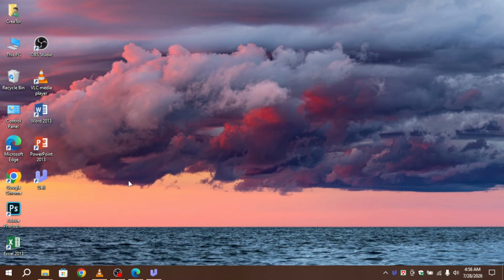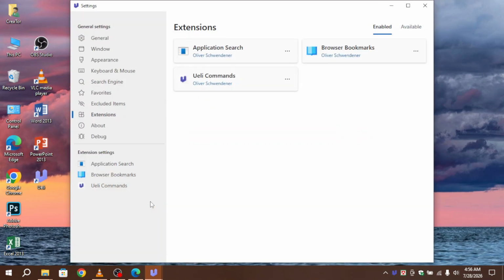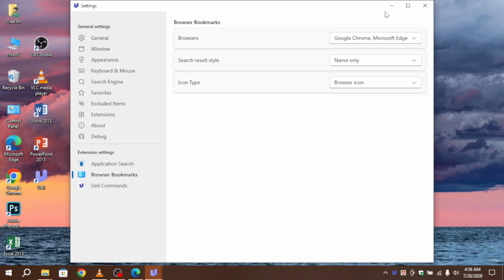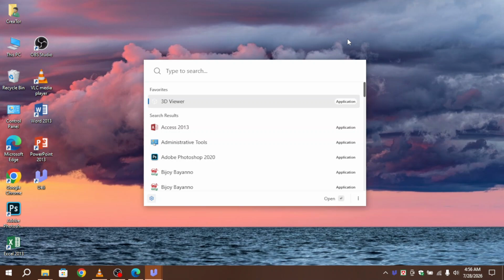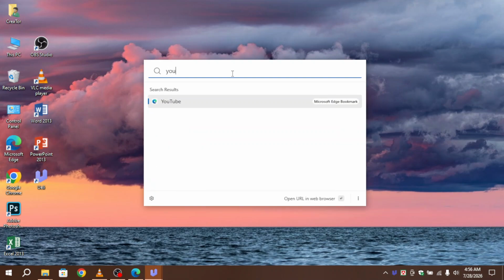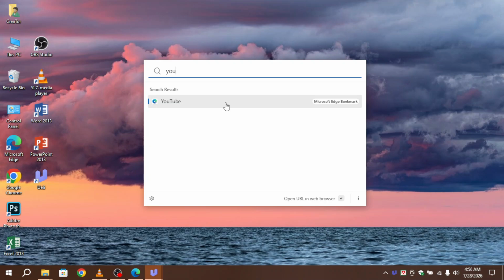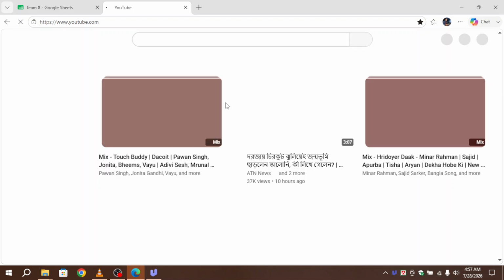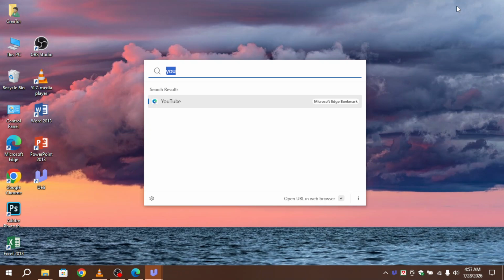How to Search Bookmarks with ueli Full Guide 2026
Want to search bookmarks with ueli and access your favorite websites instantly? In this Full Guide 2026, you'll learn how to use ueli on Windows, macOS, and Linux to search browser bookmarks quickly and launch saved websites directly from its powerful search interface. Whether you're a beginner, student, developer, office professional, or productivity enthusiast, this step-by-step tutorial covers everything you need to know. Learn how to enable the bookmarks plugin where supported, connect compatible browsers, index your saved bookmarks, search websites using keywords, open bookmarks instantly, customize search preferences, and optimize bookmark management for a faster browsing experience. You'll also discover tips for organizing bookmarks, improving search accuracy, troubleshooting common bookmark indexing issues, customizing plugins, and getting the most out of ueli's open-source productivity features. Follow this complete ueli tutorial to find bookmarks faster, reduce browsing time, and streamline your daily workflow in 2026.